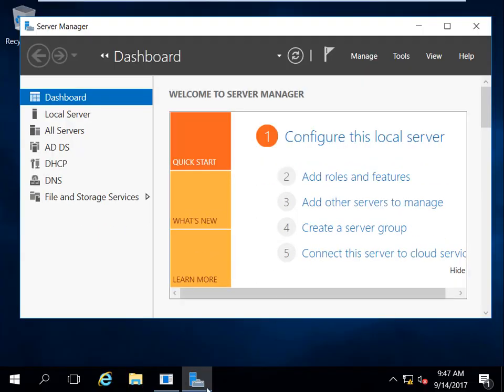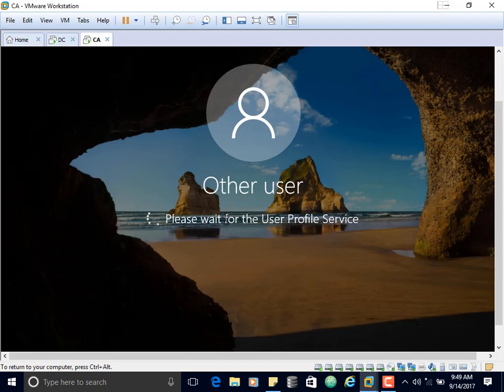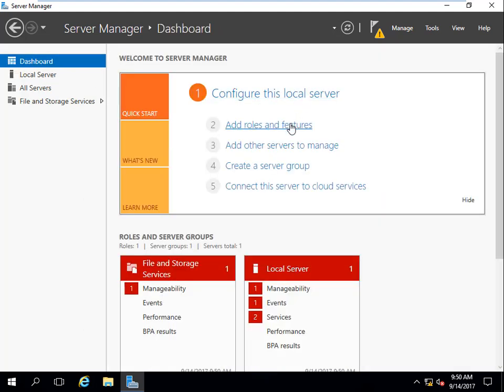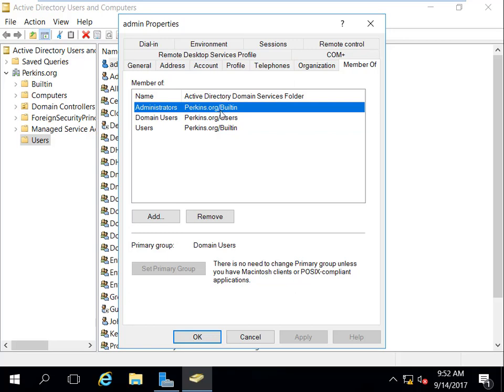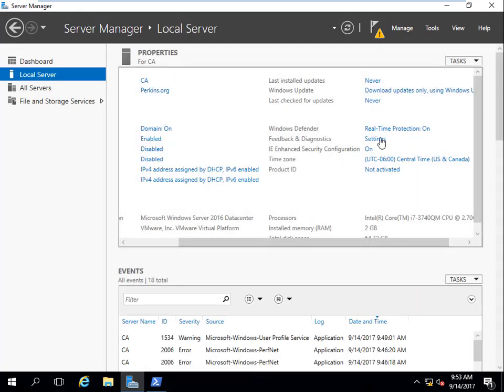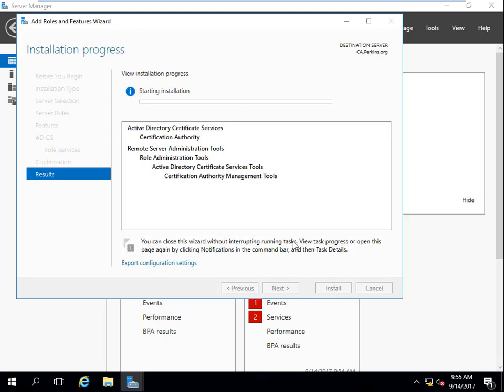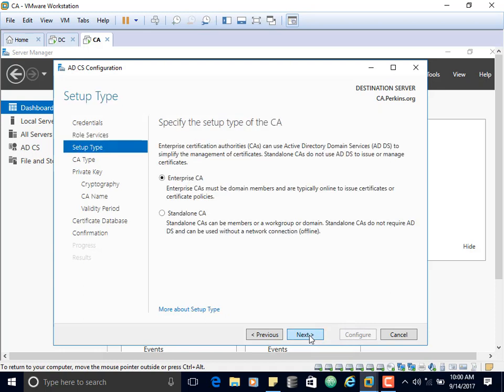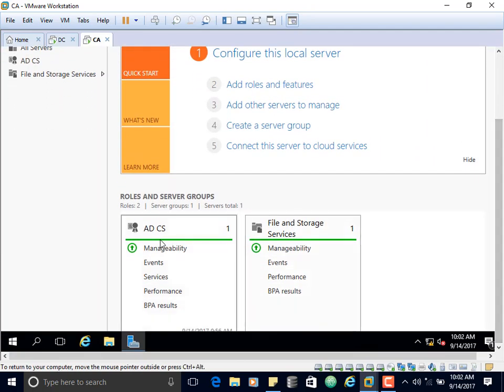Install and configure Certificate Authority in Server 2016